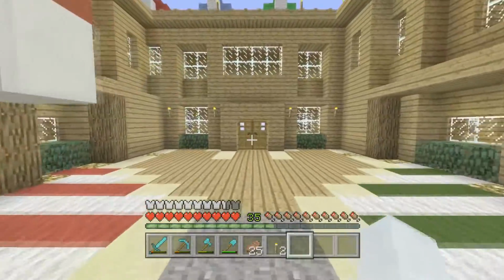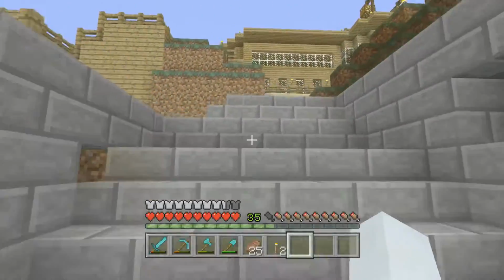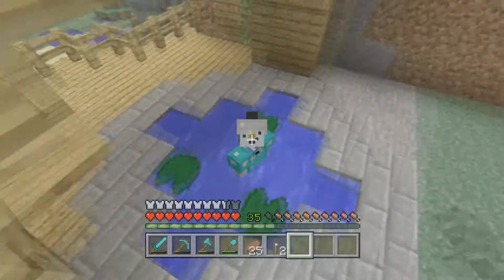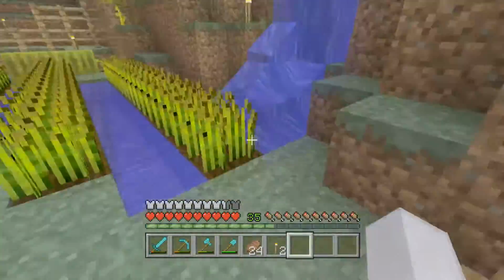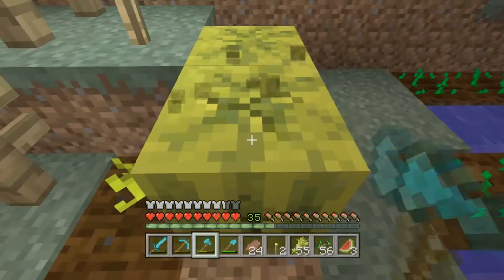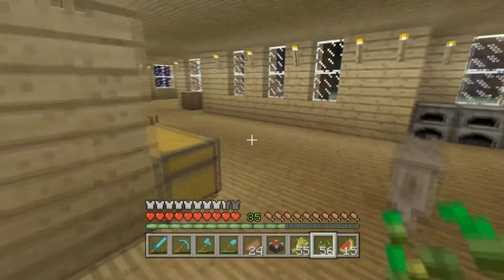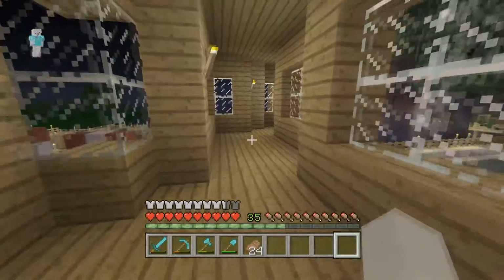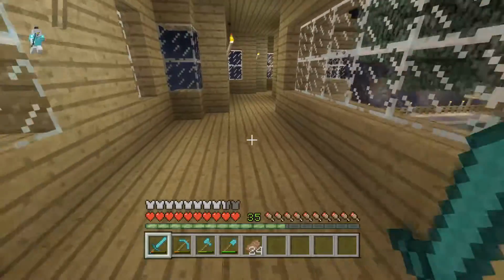Minecraft XT Season 3 episode 23 huge changes!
●Next Episode Here!!

►Series Playlist Below!!

Want to know more about my channel and get the latest updates and info?